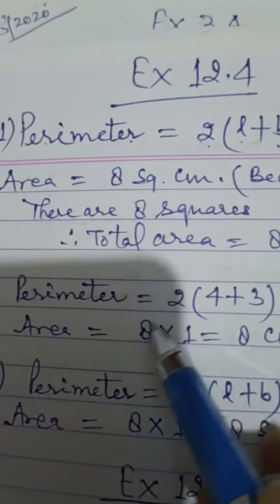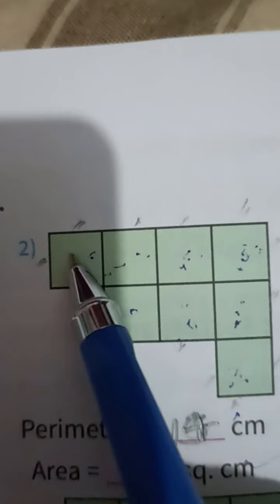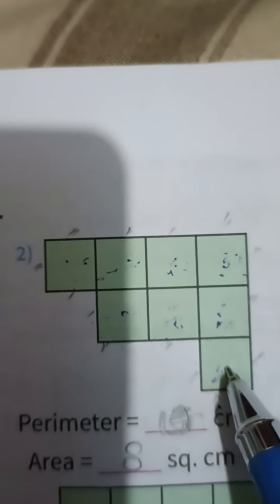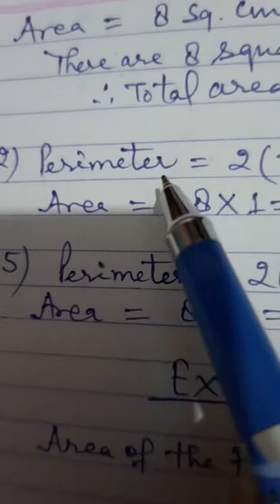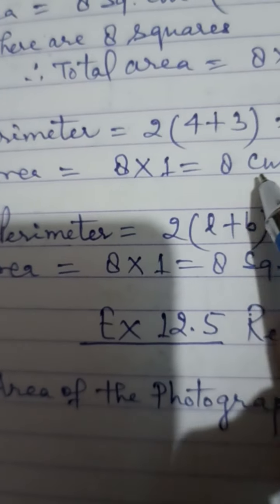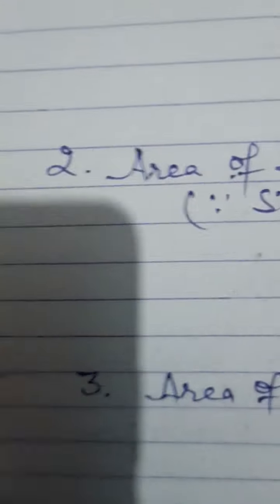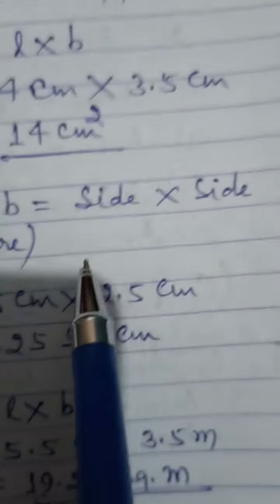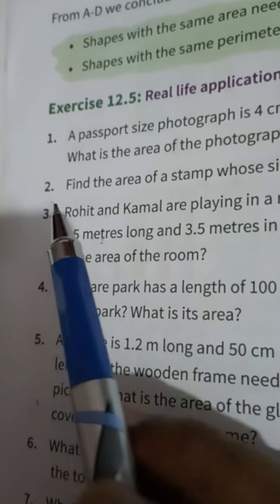ICSE class 5, Perimeter and Area